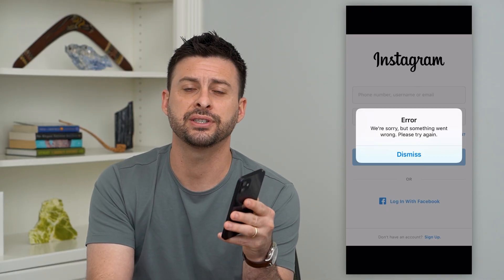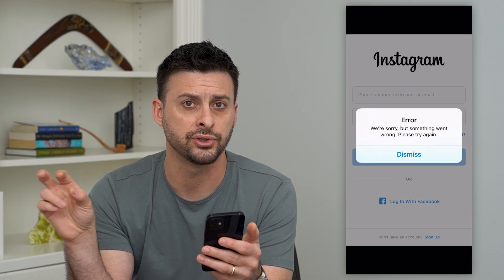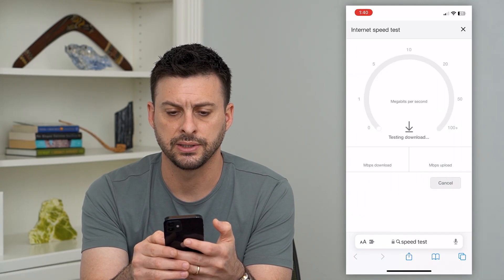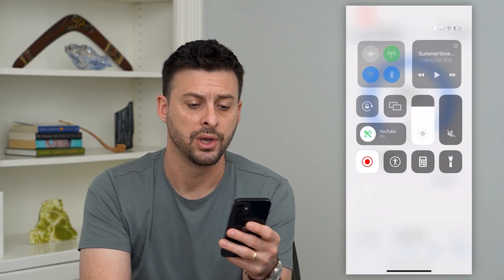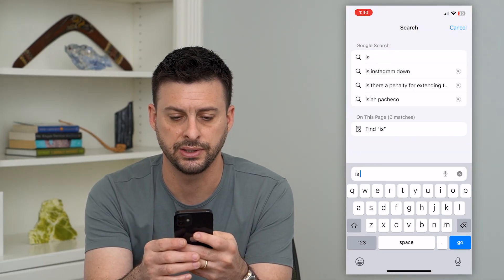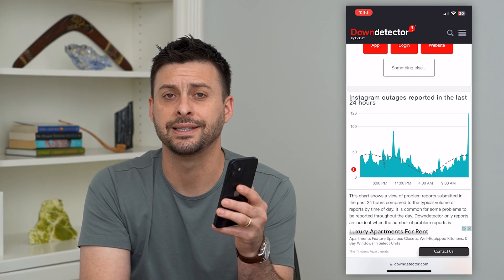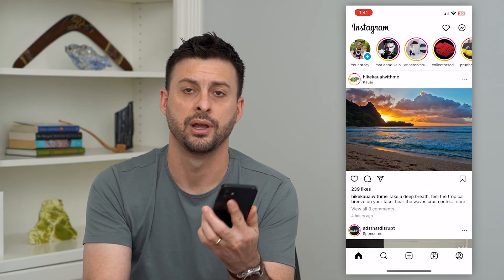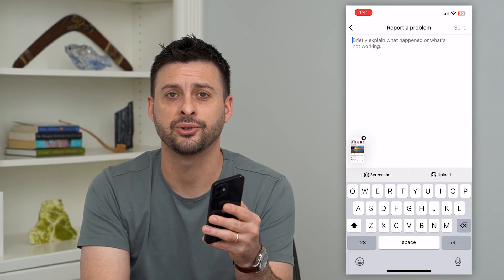How To Fix Instagram Error We're Sorry But Something Went Wrong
Let's fix your Instagram app if you open it up and get the error message we're sorry but something went wrong.